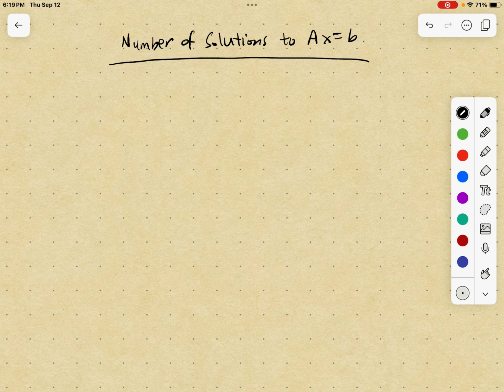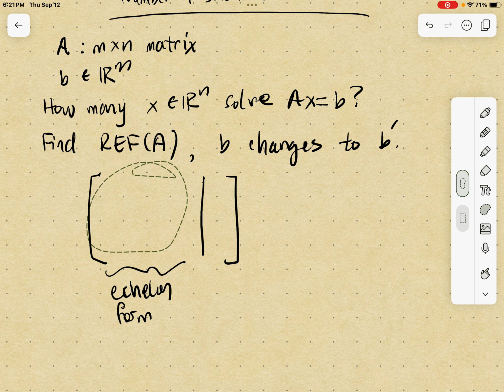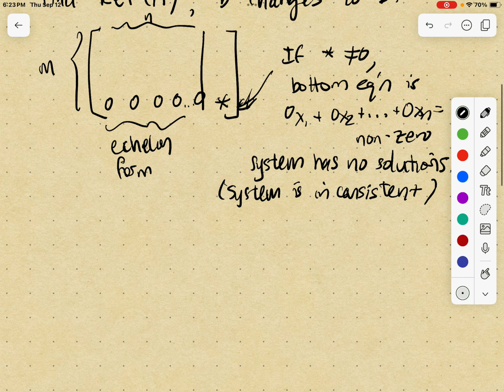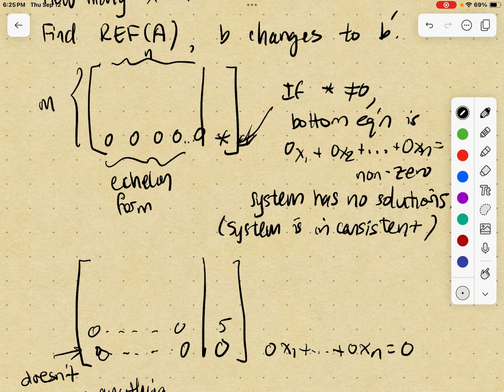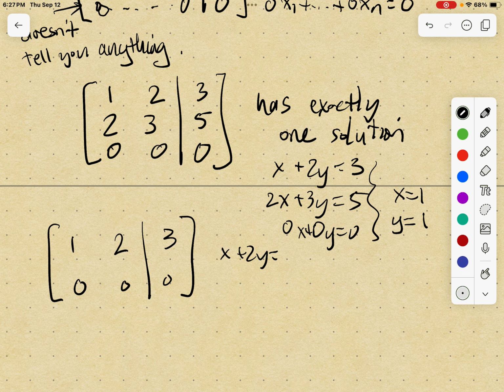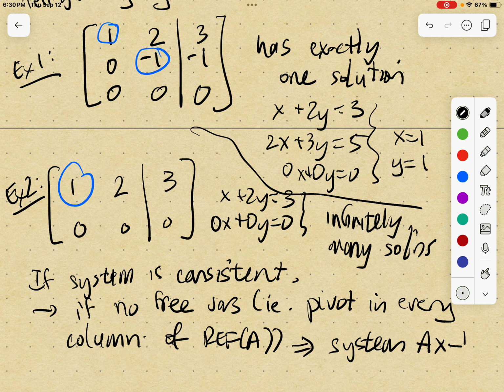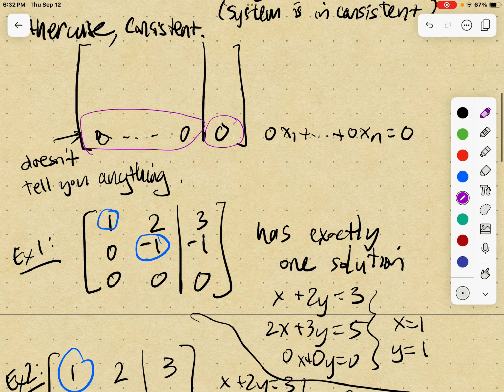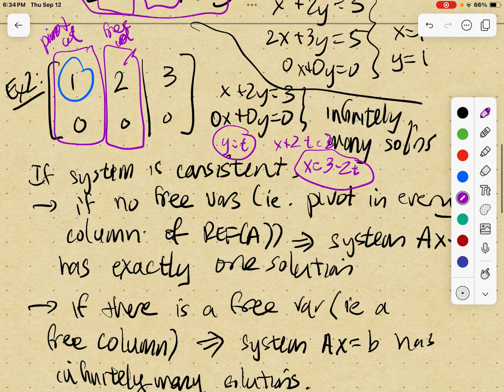Number of solutions to Ax=b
This video discusses how to find the number of solutions to Ax=b using an echelon form of A.